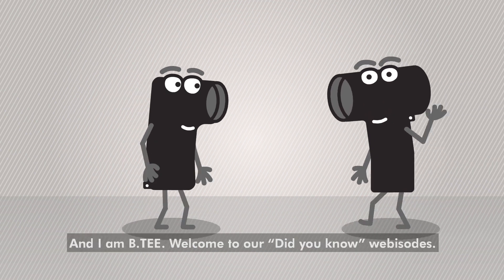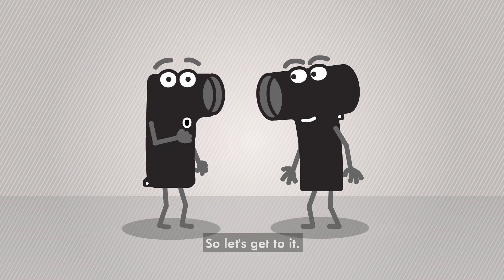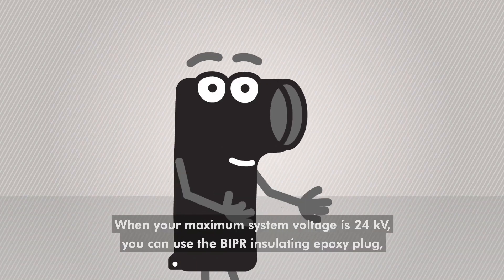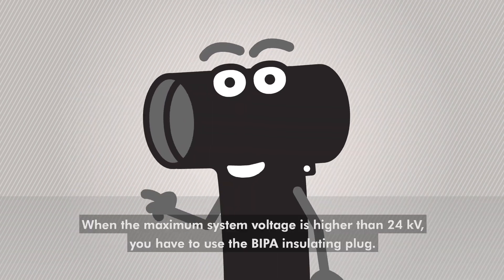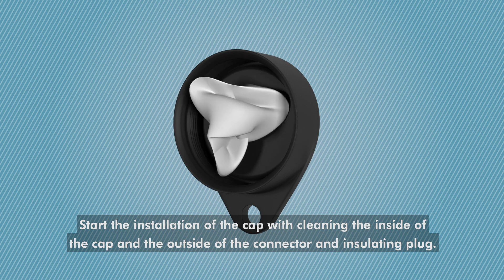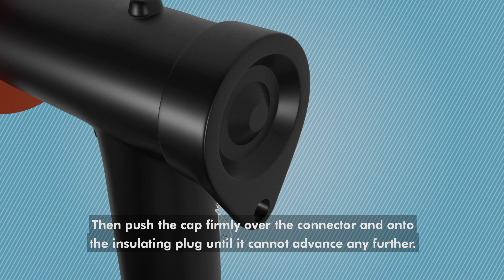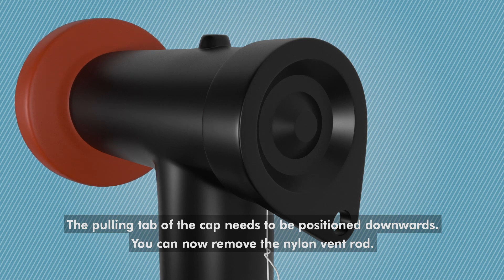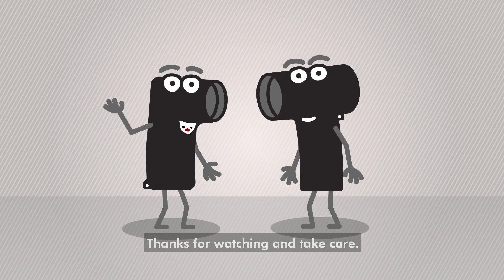Insulating Epoxy Plugs & How To Install The Cap On Nexans Euromold Interface C Compact Connectors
Thorne & Derrick International are the UK's largest stockist and supplier of Nexans Cables & Accessories including joints, terminations and connectors for 11kV, 33kV and up to 66kV.

Thorne & Derrick have signed an International Distribution Agreement with Nexans Power Accessories UK. Signing the new Nexans Power Accessories UK, International Distribution Agreement, is a key part of Thorne & Derrick’s growth strategy for the next 5 years.

BLOGS | Nexans Power Cable Accessories Nexans Euromold Connectors – Webisodes. Your Euromold Questions Answered

Network Rail Full Acceptance for Nexans Tee Connectors & Bushings for 25kV Power Transformers

THORNE & DERRICK INTERNATIONAL Thorne & Derrick International are specialist distributors of LV, MV & HV Cable Installation, Jointing, Duct Sealing, Substation & Electrical Equipment – servicing UK and global businesses involved in cable installations, cable jointing, substation, overhead line and electrical construction at LV, 11kV, 33kV, 66kV and EHV.